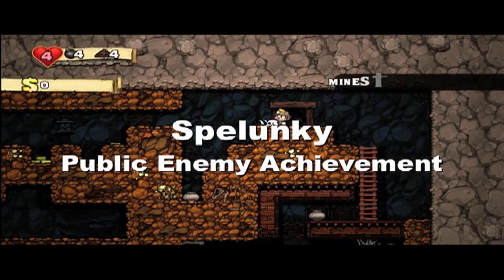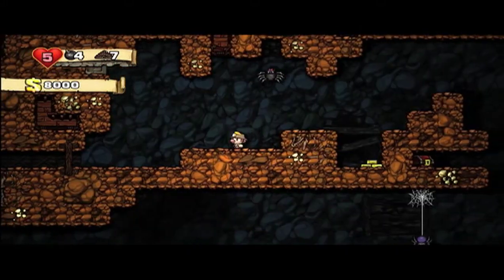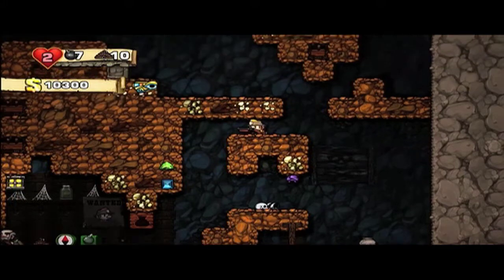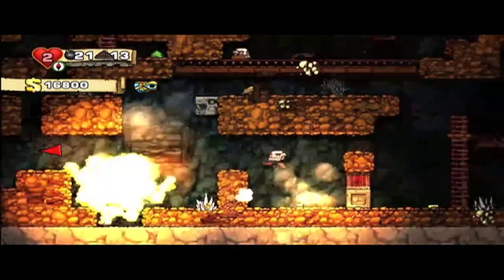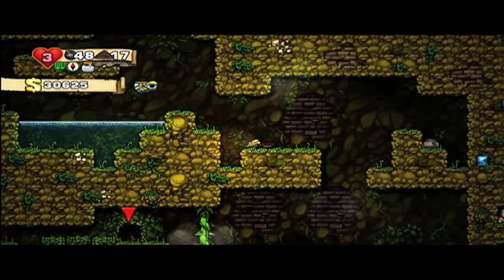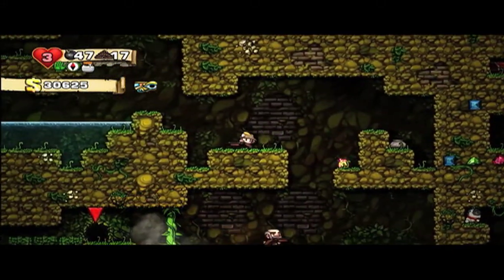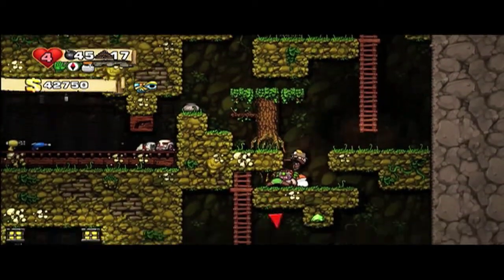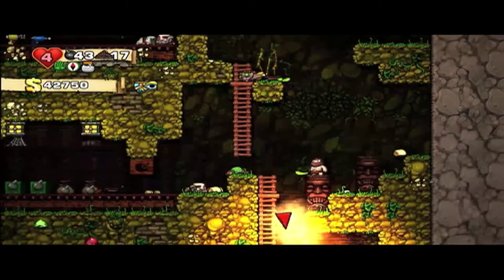Spelunky: Public Enemy Achievement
This walkthrough shows you a few tactics on how to earn the Spelunky shopkeeper achievement